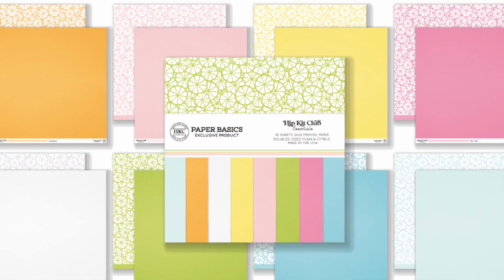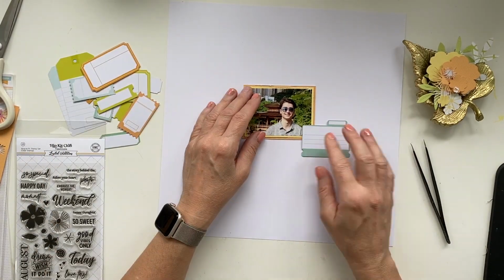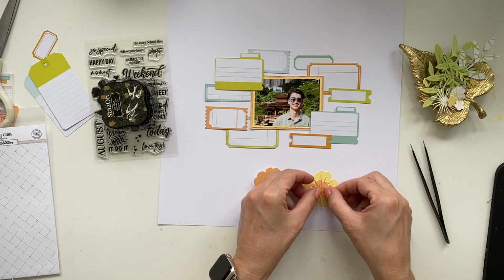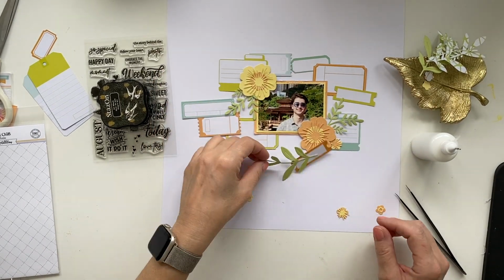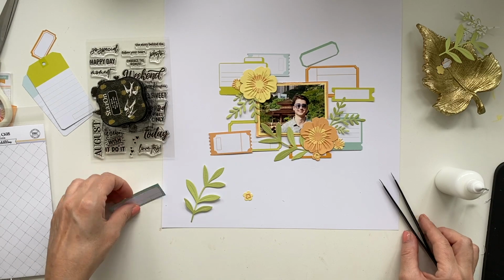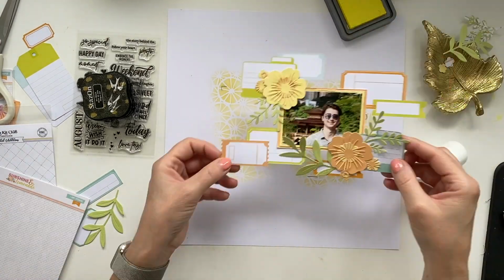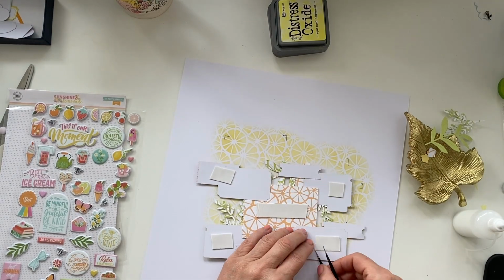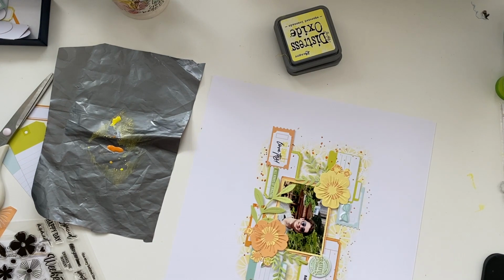LET'S FOCUS ON LABELS | PETRA KORTEKAAS | AUGUST 2023 HIP KITS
Thank you for stopping by and watching my process video!

FOR THIS PROJECT I USED THE FOLLOWING HIP KITS…  Click on the links below to grab one for yourself, or to find out more details about what is included in each kit.
• AUGUST 2023 HIP KIT CLUB – COLOR KIT
• AUGUST 2023 HIP KIT LAYERED BRIGHT FLOWERS & LEAVES METAL DIE SET

PRODUCTS INCLUDED...
Our Hip Kits are designed so that all the products coordinate perfectly. The majority of products included in our Kits are HKC EXCLUSIVE PRODUCTS & can't be found anywhere but in our Kits!
HIP KIT CLUB SUBSCRIPTION...
Your subscription includes the Main or Pocket Life Kit each month.
New subscribers can receive a FREE GRAB BAG in their first shipment!
FIRST SHIPMENT...
Your subscription will begin with the KIT that is CURRENTLY SHIPPING. If you would like to start with a particular kit - just let us know which month's kit you would like to begin with, and we will do our best to accommodate you!
BENEFITS OF BEING A HIP KIT CLUB - MONTHLY SUBSCRIBER KIT GUARANTEE...
Our Main Kits include a beautiful selection of carefully coordinated patterned paper, alphabet, stickers, and other embellishments.
FREE CUT FILES...
Subscribers receive FREE access to our awesome Subscriber Only Exclusive CUT FILES! We release new designs every month.
PROJECTS & CREATIVE INSPIRATION...
We share new projects created with our Kits daily on Instagram, our Blog & in our Facebook Group. We also share DAILY PROCESS VIDEOS on our YouTube channel to show you exactly how our DT members create their projects. You will never run out of creative inspiration!
JOIN OUR HKC FACEBOOK GROUP…
We have a welcoming & active community of scrappers & paper crafters. It is a great place to share your projects & connect with our DT members and other paper crafters from all over the world! EVERYONE IS WELCOME!
CUSTOMER REVIEWS & TESTAMONIALS...
We are confident you simply will not find better kits anywhere else! Not convinced? Read some of our reviews ...
Visit the FAQ section of our website to find all the details about our Hip Kits & being a Hip Kit Club subscriber
The shipping costs to each specific country can be found during the checkout process before finalizing your purchase.